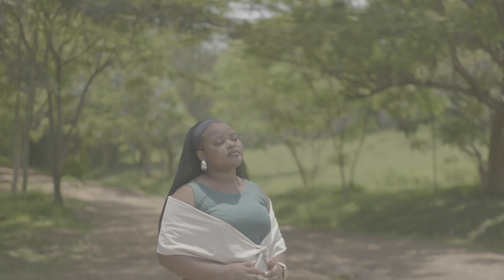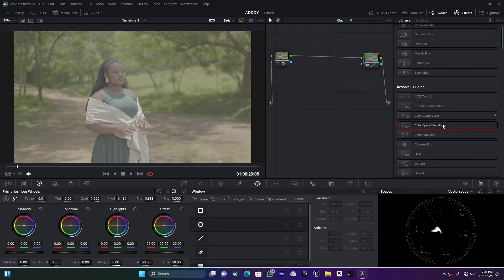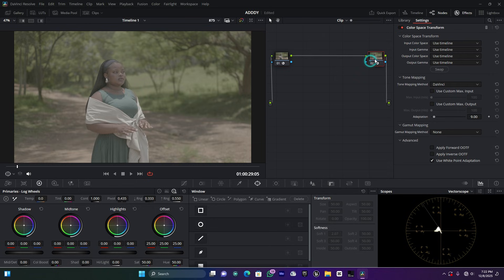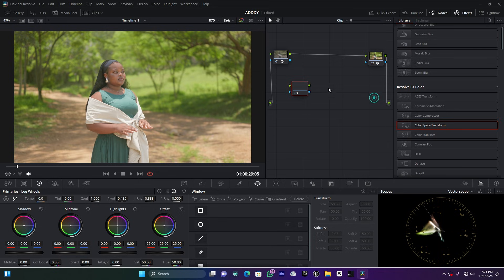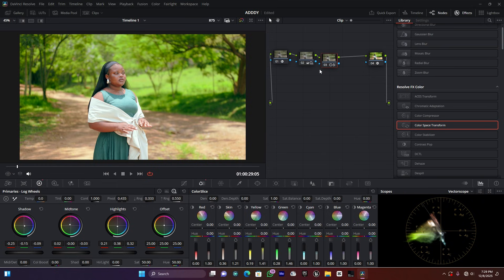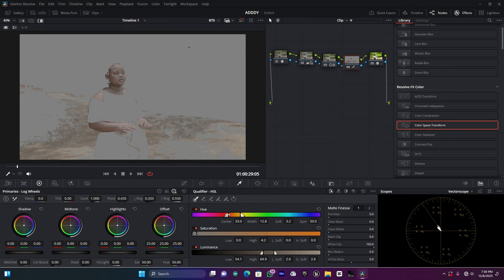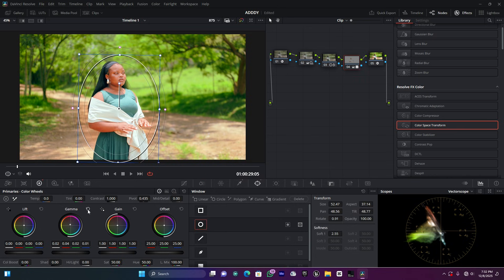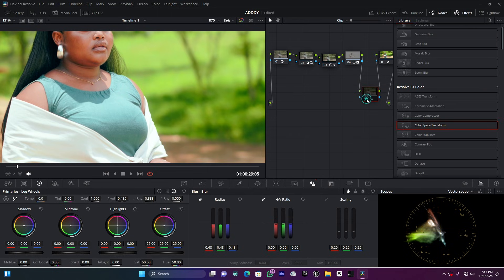DaVinci Resolve Color Grading Tutorial for Beginners – Step by Step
Welcome to this beginner-friendly DaVinci Resolve Color Grading tutorial!
In this video, I’ll take you through a simple, clear, and practical step-by-step process to turn your flat footage into a cinematic, professional-looking video.

You will learn:
🎨 How to properly set exposure and contrast
🎛️ Using primary color correction tools
🔵 Balancing shadows, midtones, and highlights
🌈 Applying creative looks and cinematic tones
🟩 Using nodes for a clean & professional workflow

Tips to make your footage stand out on YouTube, music videos, or films

This tutorial is perfect for:
✔️ Beginners
✔️ Creative editors
✔️ Filmmakers
✔️ Anyone learning DaVinci Resolve from scratch